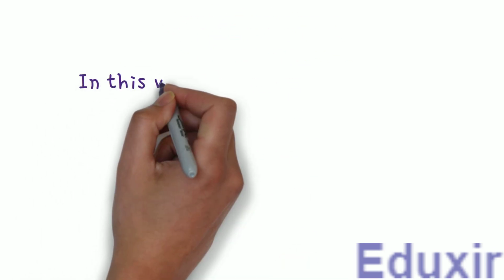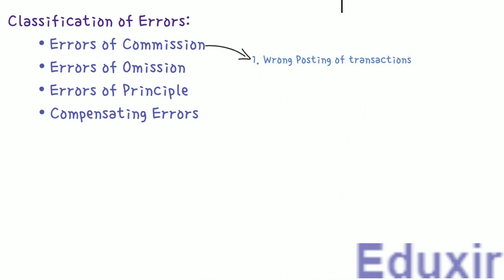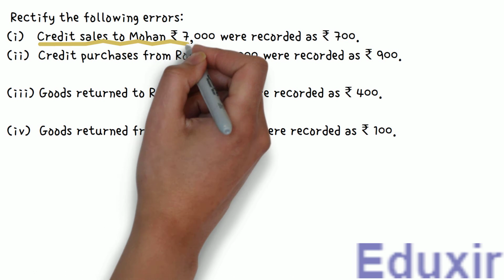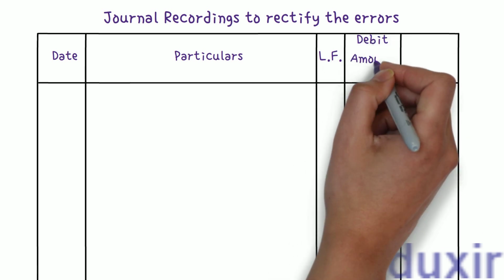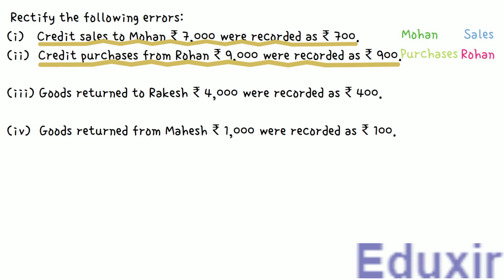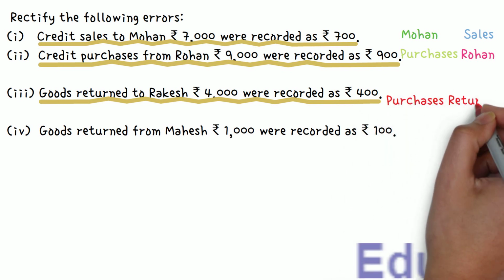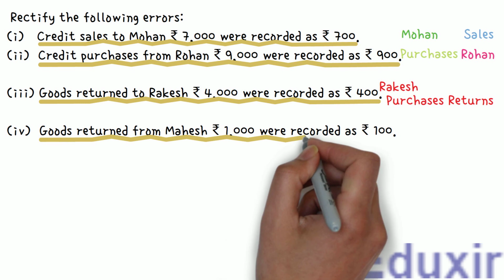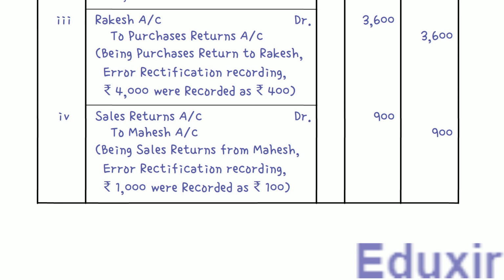Class 11 Accounts | Trial Balance and Rectification of Errors | Problem 2 Solution | NCERT | CBSE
NCERT Solutions

2. Rectify the following errors:
(i) Credit sales to Mohan ₹ 7,000 were recorded as ₹ 700.
(ii) Credit purchases from Rohan ₹ 9,000 were recorded as ₹ 900.
(iii) Goods returned to Rakesh ₹ 4,000 were recorded as ₹ 400.
(iv) Goods returned from Mahesh ₹ 1,000 were recorded as ₹ 100.

rectification of errors in accounting class 11
trial balance class 11

Intro: 00:00
Problem Statement: 00:25
Recap: 00:59
Analysis of the problem: 03:59

Additional numerical problems on Trial Balance and Rectification of Errors can be found